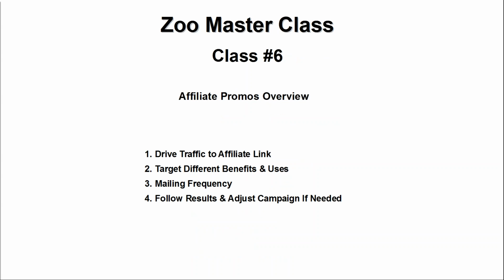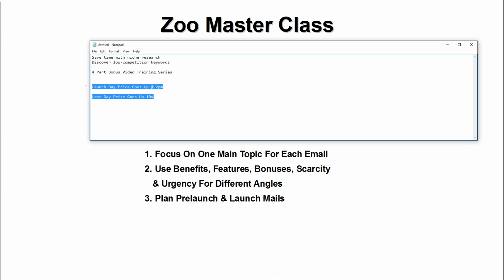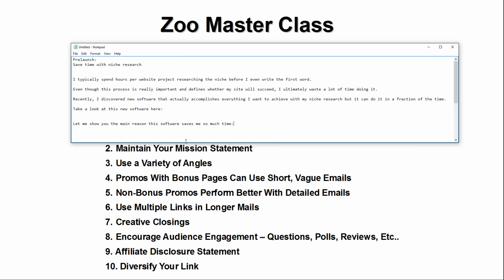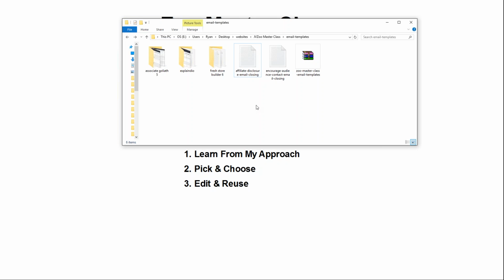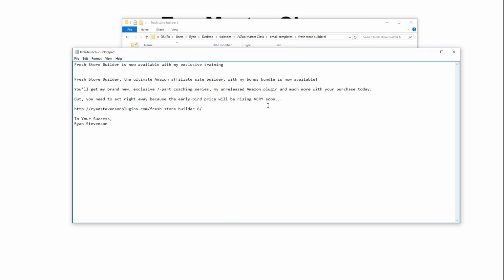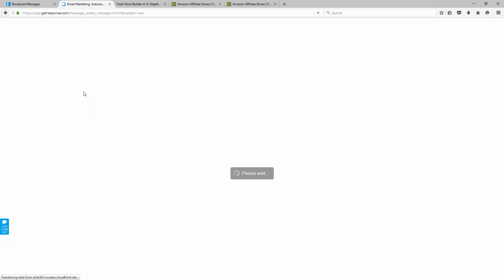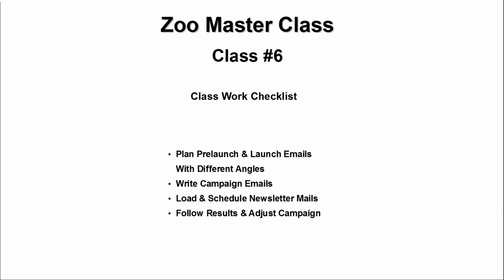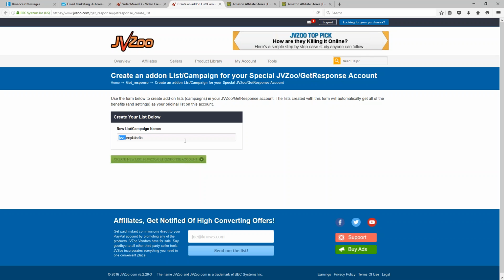Zoo Master Class #6